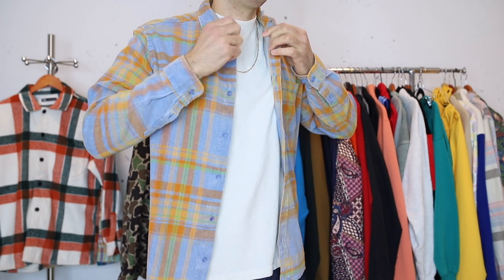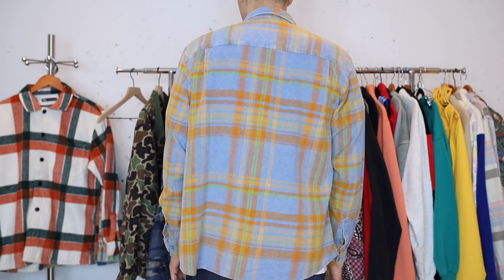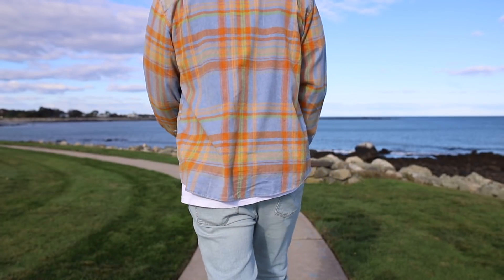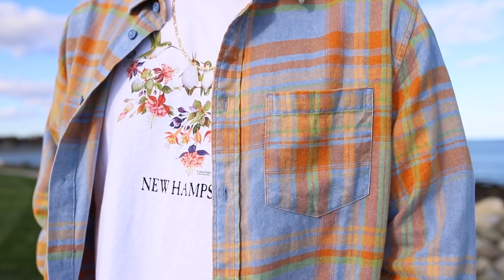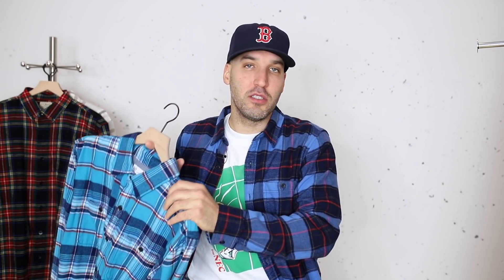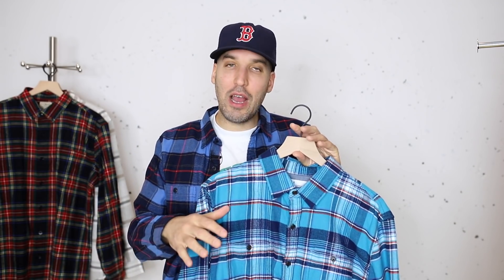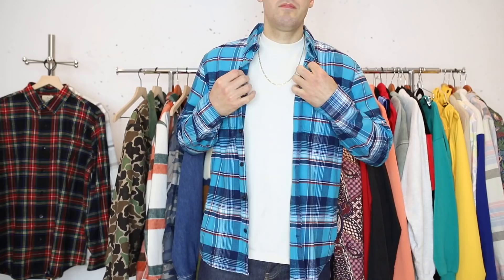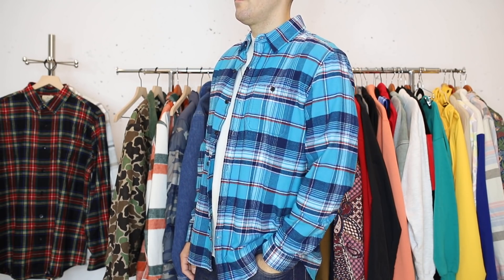BEST AFFORDABLE FLANNEL SHIRTS FOR GUYS - How To Get Stylish Easily - 2022 Fashion Tips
Here’s my Top 5 list of the BEST Flannel shirts you can buy right now! Whether your style is minimal or bold and street, your Flannels gotta be on point this time of year and right now there’s some great Affordable Options! Hopefully these flannel buying tips help you guys with buying decisions for your closet, with so many unique plaid designs and textures you can really upgrade your closet with these stylish shirts.

Best Affordable Flannels for 2021 -

Gap Flannel Shirt 100% organic cotton (Looks like the new version doesn't come with front pockets, my bad fellas)

More options from the gap including shirt jackets and other winter plaid designs

L.L. Bean Men's scotch "slightly fitted" plaid flannel shirt (actually only $50, and the color I showed isn't on the site right now but likely will be soon, some great stylish options tho)

H&M Heavyweight flannel "Twill" overshirt

Urban Outfitters BDG Vintage Wash button up shirt orange / blue

Pacsun Stroll Classic Longsleeve plaid flannel shirt

Other great brands: Eddie Bauer, J.Crew, Banana Republic, some Old Navy options, inline Saks 5th ave, Zara, Uniqlo, Abercrombie and American Eagle (AE).

Thanks for checking this out! Keep an eye out for Black Friday and cyber Monday deals, flannel shirts are the best to buy on sale! Let me know the best flannel button up shirts you wear and check out my Lookbook outfit videos to see how to style flannels! - Eddie Win